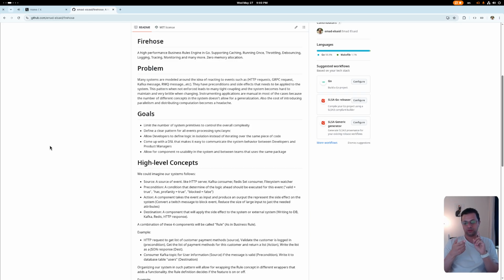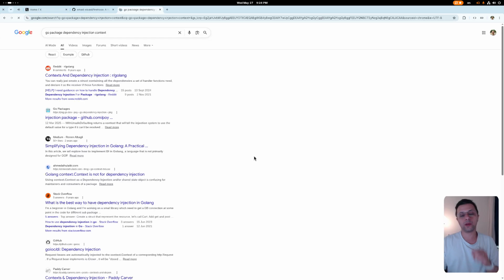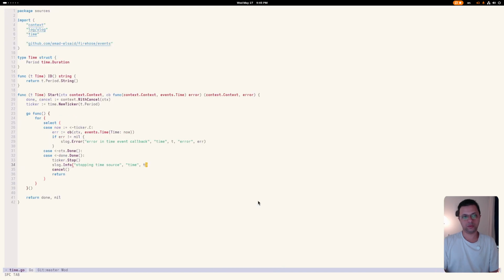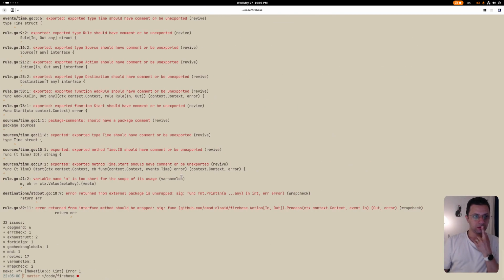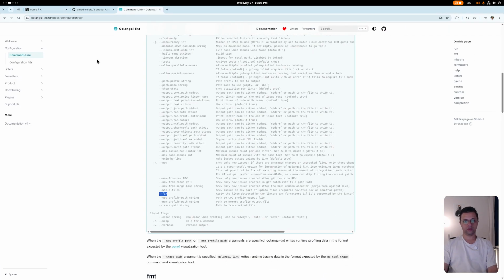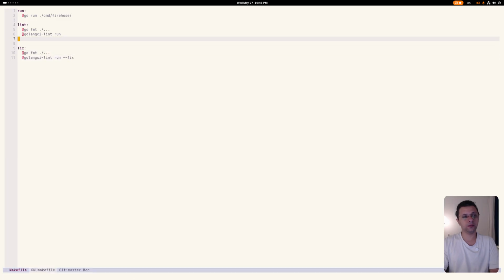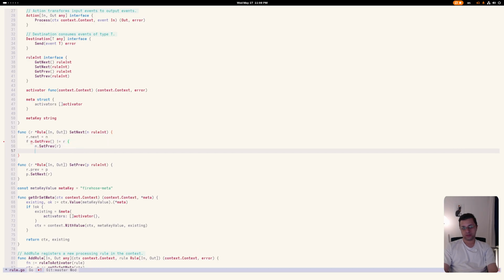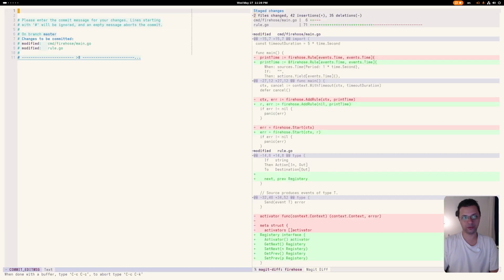[EN/ARA] GO Programming a new project. If it allocated memory I start over